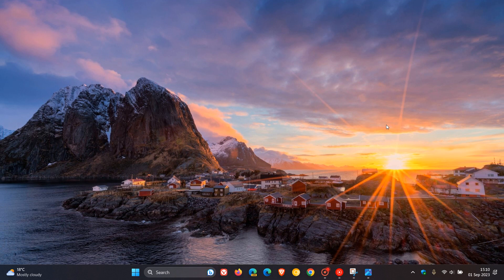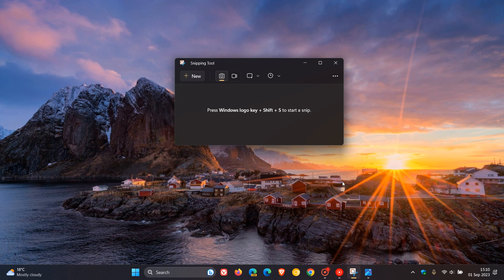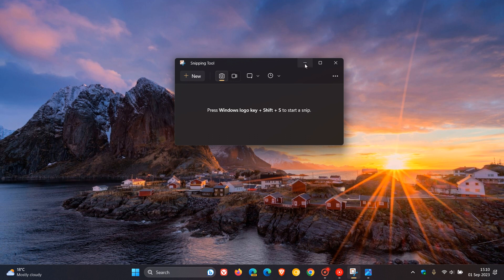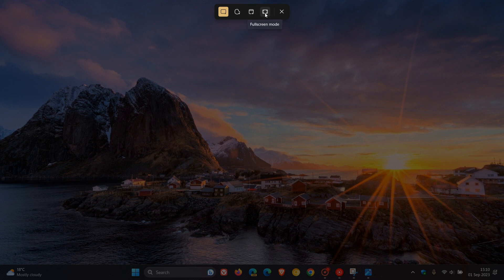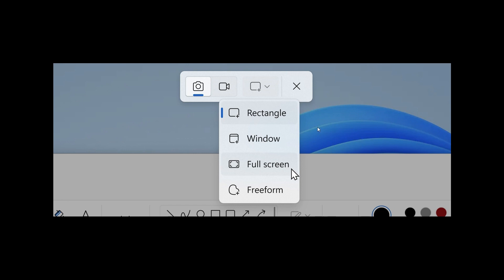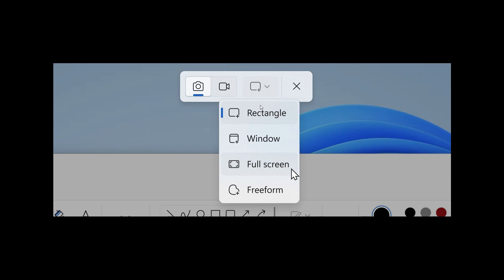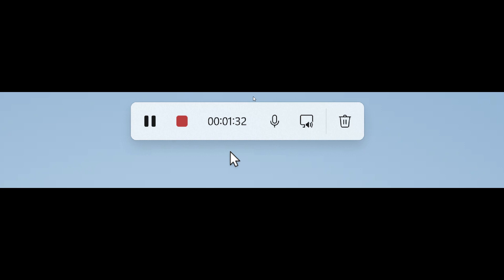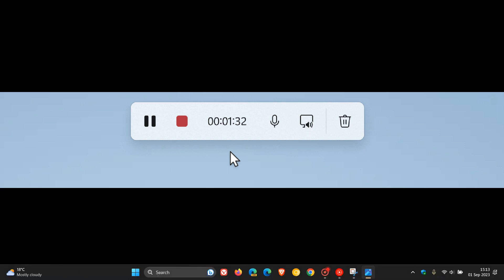Windows 11's Snipping Tool to get a new Combined Capture Bar and other Key changes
Microsoft has released an updated version of its screen capture and screen recording utility to Insiders (version 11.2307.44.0), that introduces the combined capture bar, making it easier to switch between capturing screenshots and screen recordings and support for optionally recording your PC audio and voice overs using a microphone.